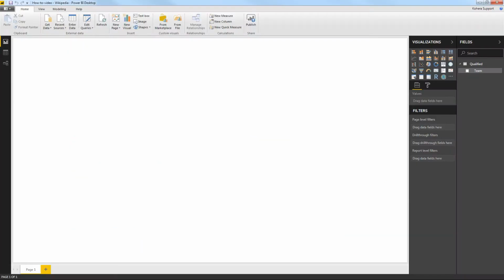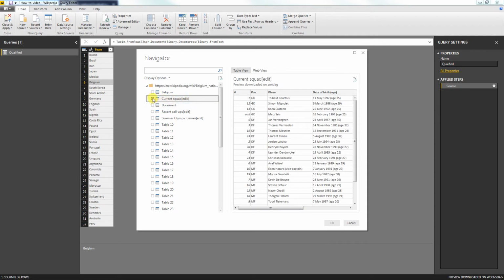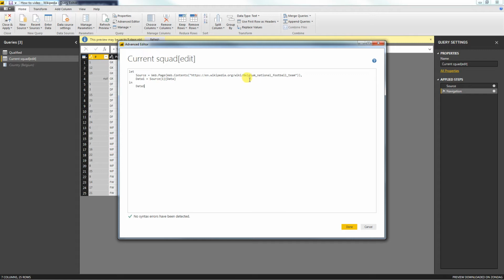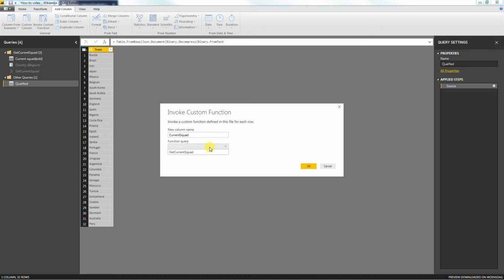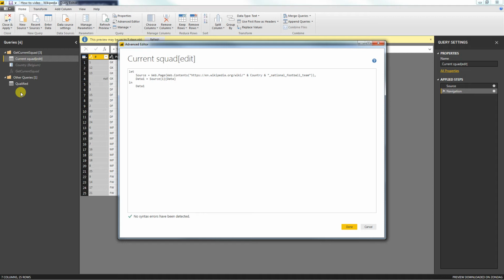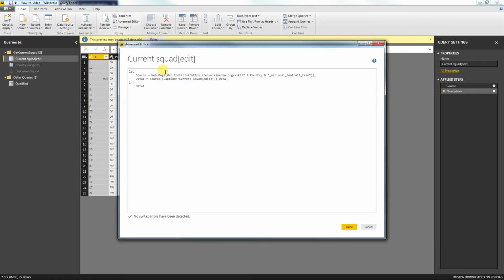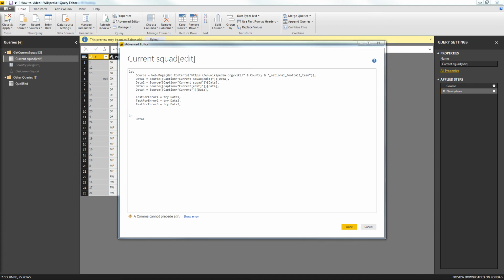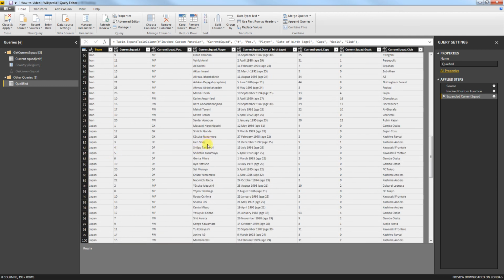World Cup Russia with Power BI: How to import the teams from multiple web pages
While working on our World Cup dashboard at Kohera, we wanted to import data from tables spread out over multiple Wikipedia pages. One example was importing players that are currently selected for the teams that qualified for the upcoming World Cup. We could navigate to each country’s page separately, but of course Power BI offers more powerful options than this.